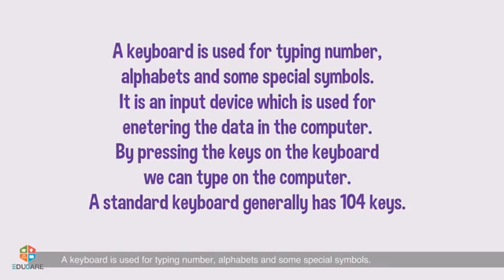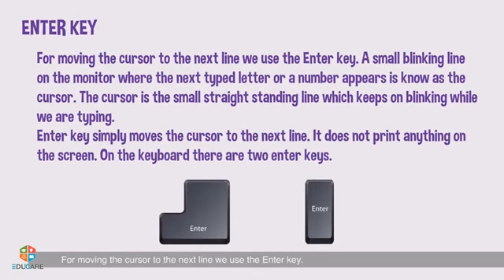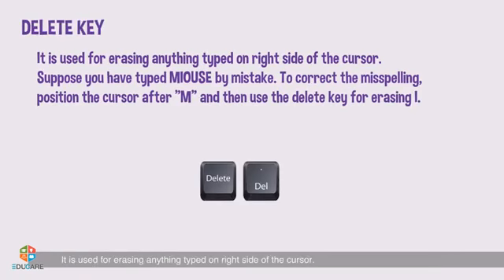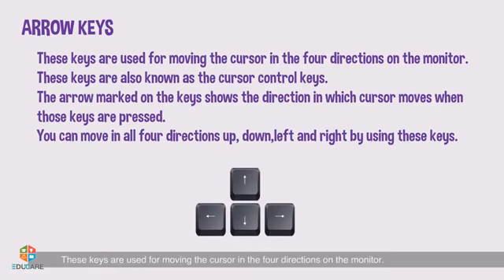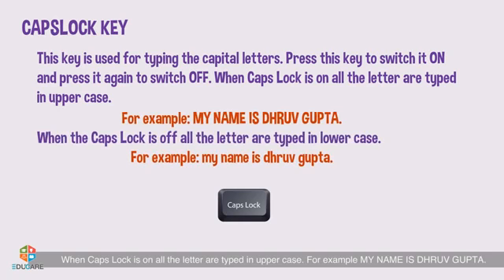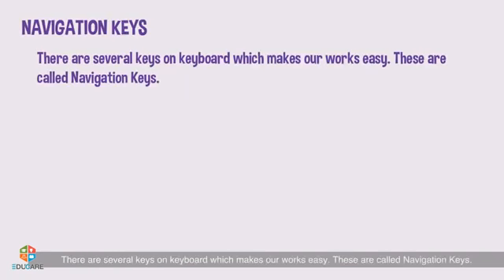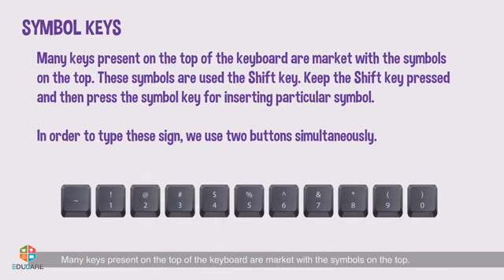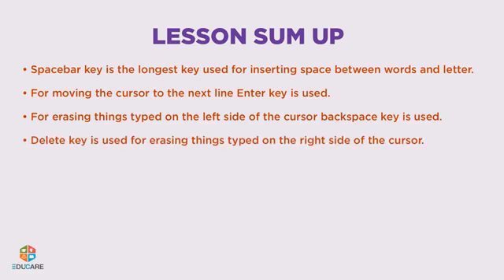Computer Keyboard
Topic:- Computer Keyboard
Designed by Prakash Sharma (System-Engineer)